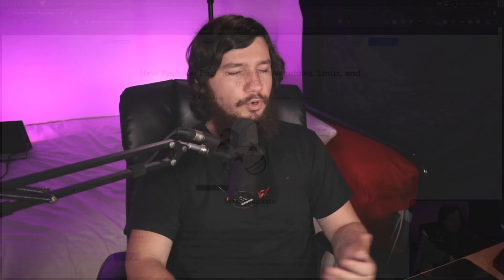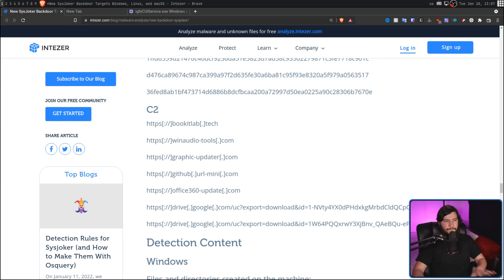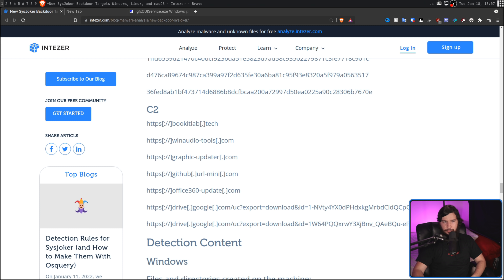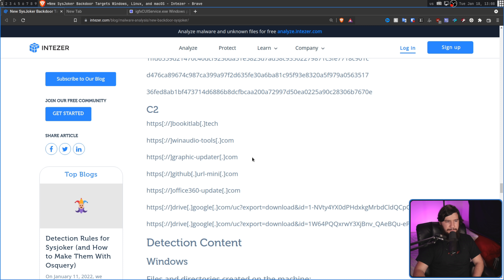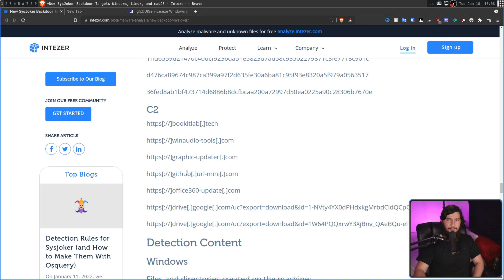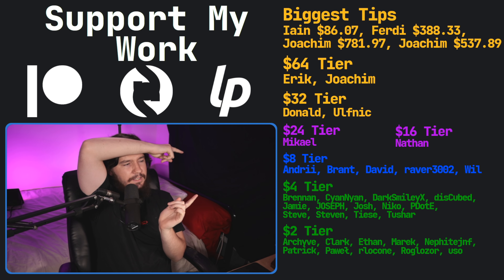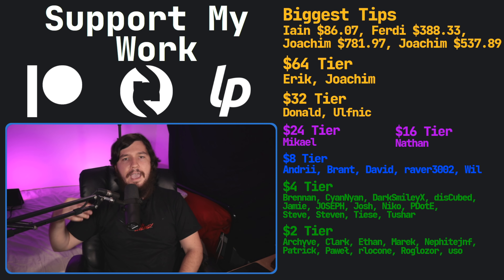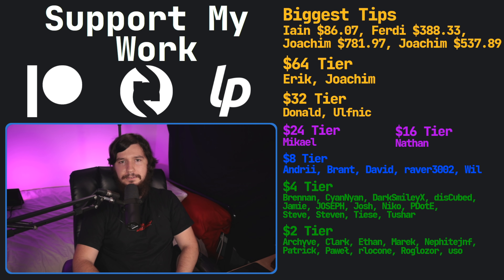This Malware Backdoor Hides In Plain Sight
Modern malware is boring but by being boring it can hide in plain sight, this is Sysjoker the malware that hides as a system update and runs on all 3 major updates

Time Stamps
0:00 Latest Malware
1:29 How It Works
5:42 How To Deal With It
7:27 Common Sense Anti Virus

Credits
🎨 Channel Art:
All my art has was created by Supercozman